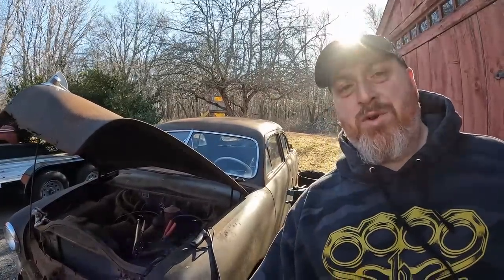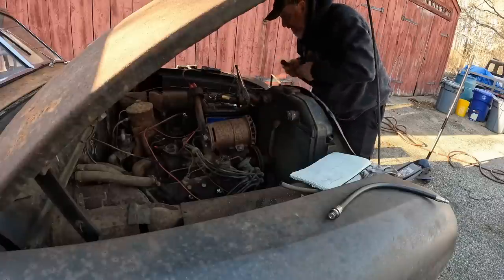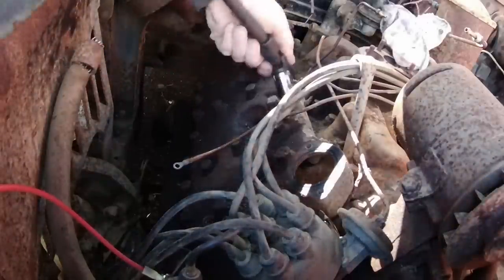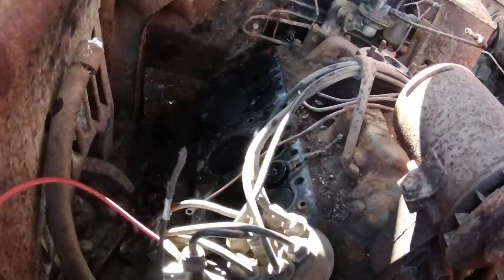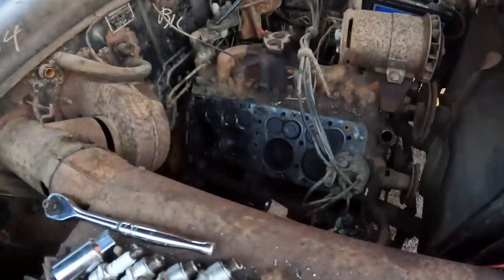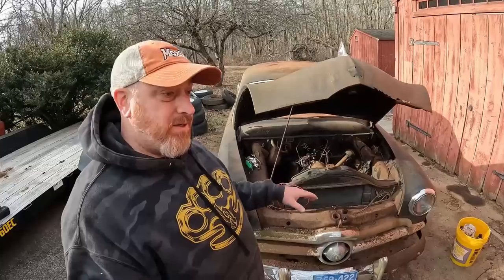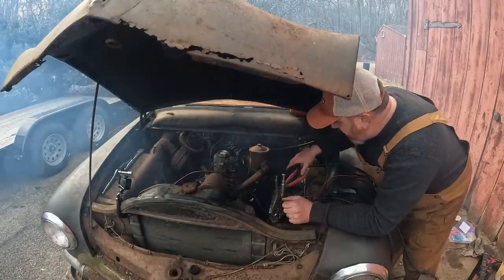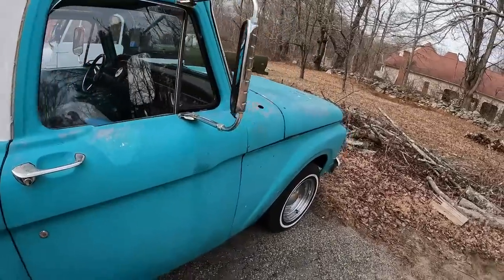From a tragic compression test to a victorious ending!! Ford Flathead V8 revival!! It's hammer time!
On this episode of Mad Ginger Customs we compression test the 1950 Ford Shoebox Flathead V8 that has been off the road for 50 years. We broke the engine free in a previous video. This time we find out how many cylinders a flatty will run on and we attempt to fix them all!!! We even throw in a carb rebuild. Come along on this emotional ride. and yes, it involves hammers!

If you link our content you can buy us a coffee here!